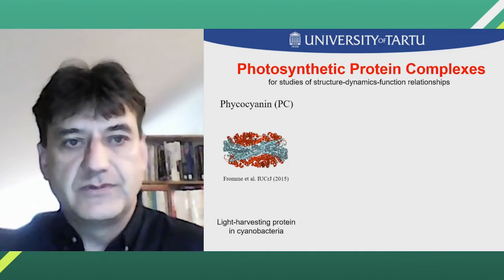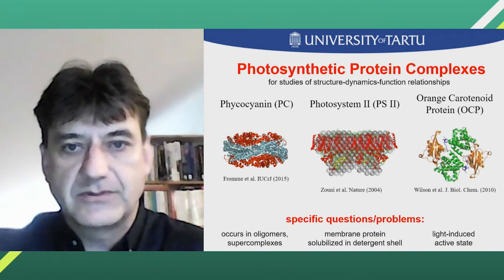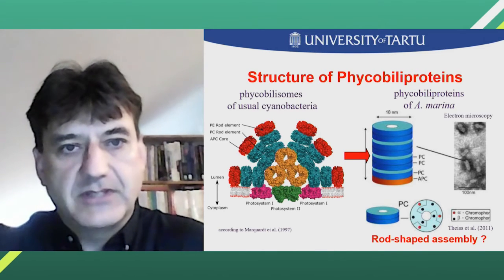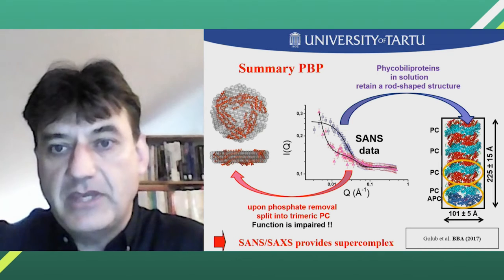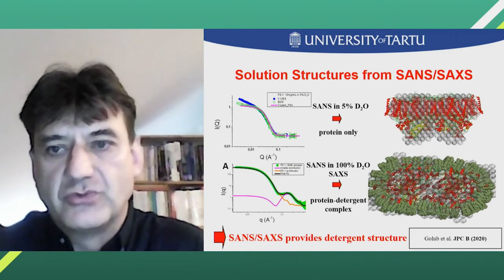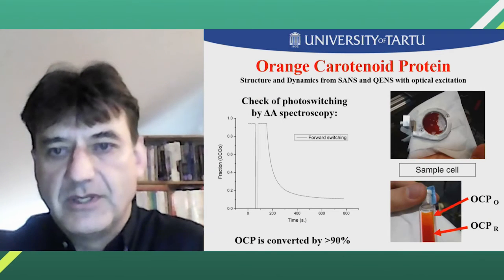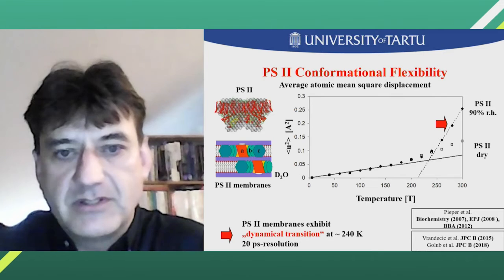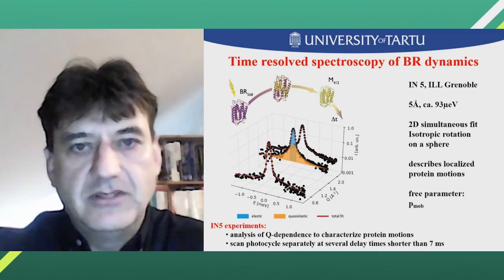LaunchPad, Meet&Match Symposium. Online conference on October 26, 2020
Photon and Neutron Science in the Baltic Sea Region“ Enhancing Scientific Cooperation in the Baltic Sea Region: Infrastructures as the Drivers of Innovation, Cooperation and Interdisciplinarity.
Jörg Pieper - Research Professor in Biophysics, University of Tartu (Estonia)

Insights into solution structures and dynamics of biomolecules provided by neutron scattering techniques.